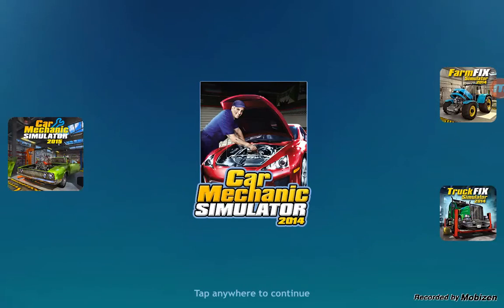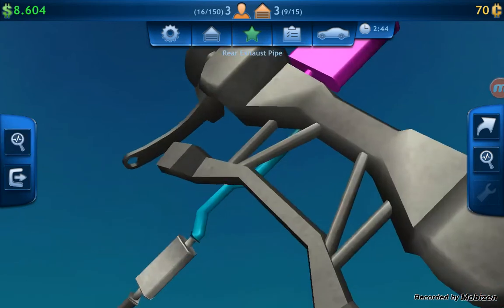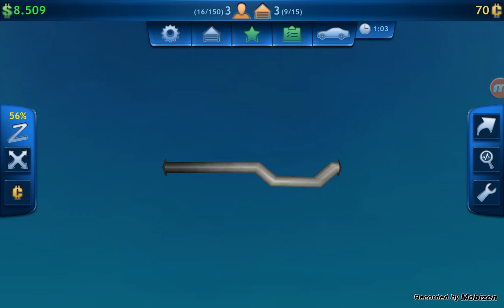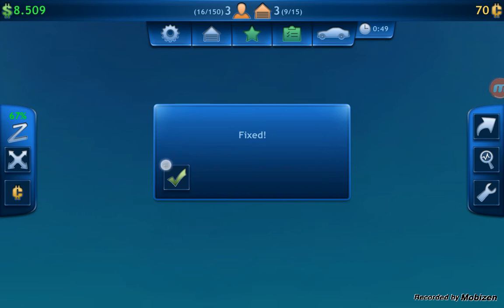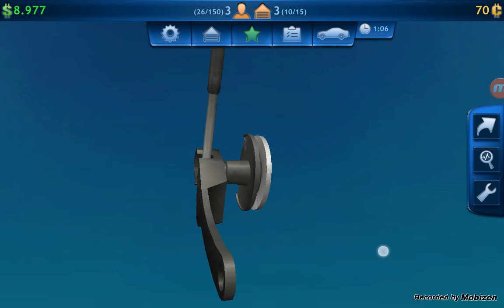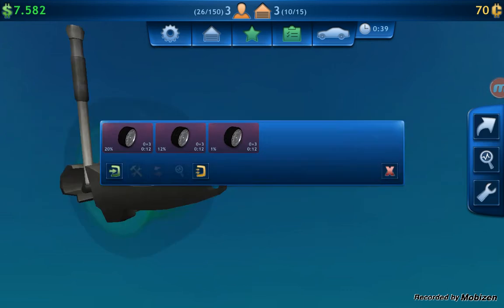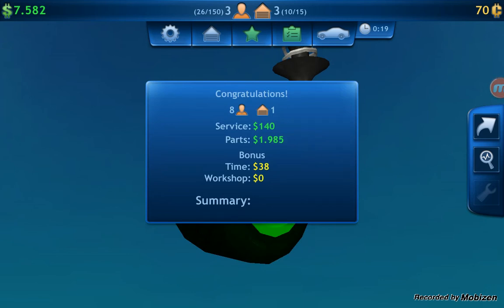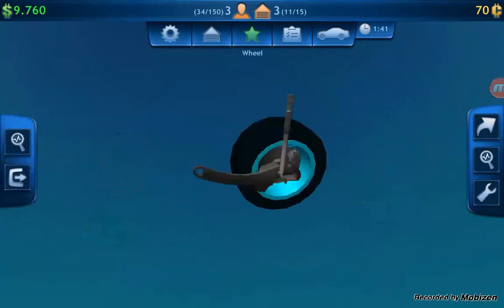Silly spark plug (car mechanic simulator 2014 #1)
1st video of car mechanic simulator. I enjoy the game, and I hope you guys do to! Crawman out